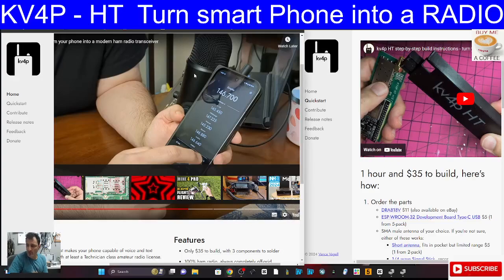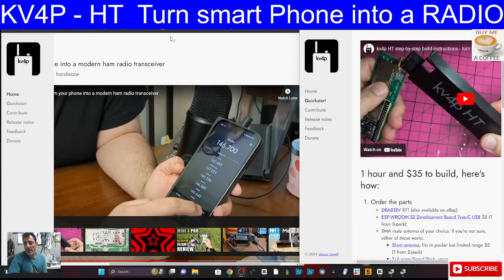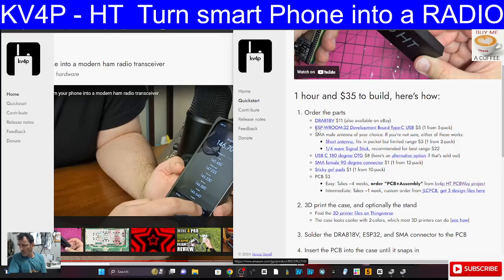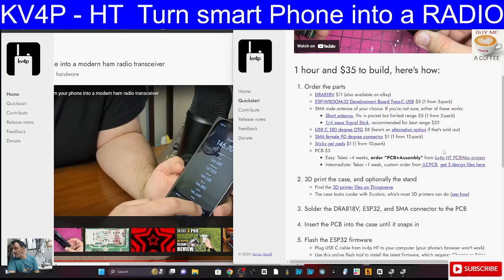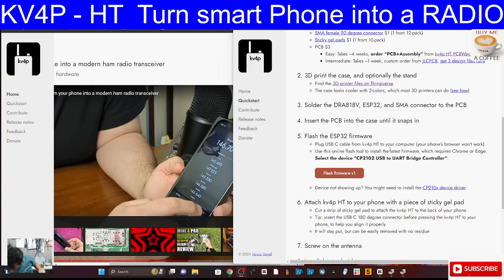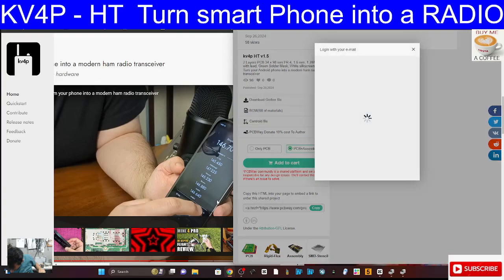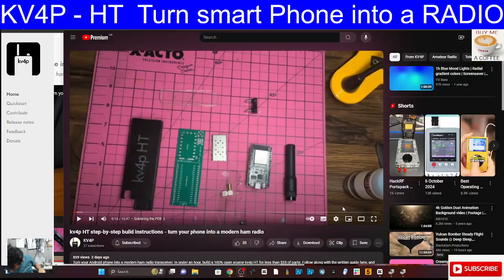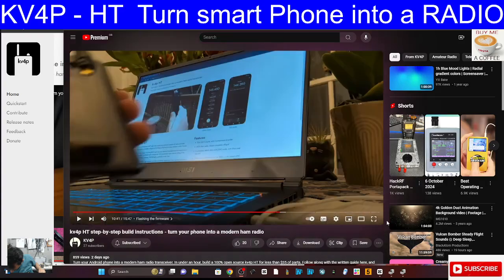KV4P - HT Turn smart Phone into a RADIO